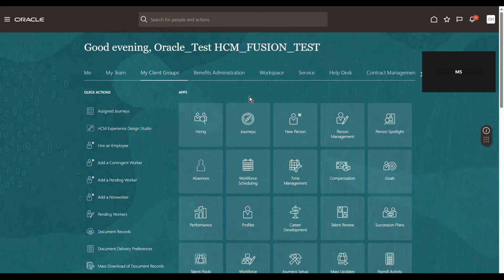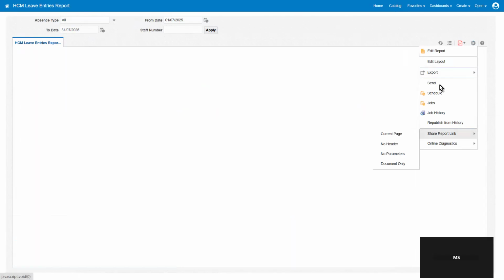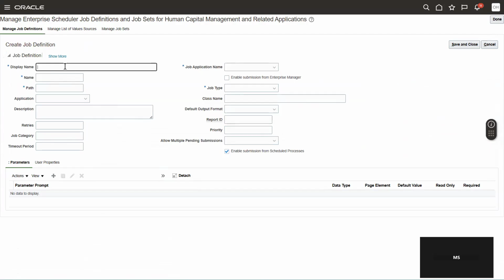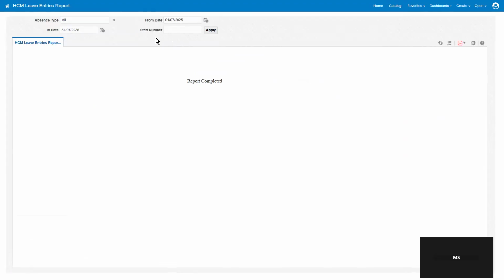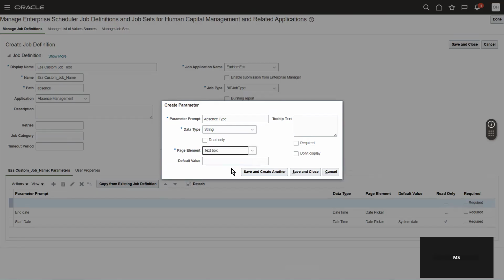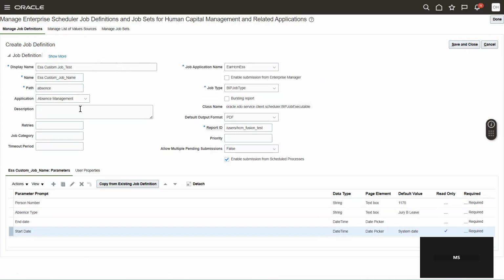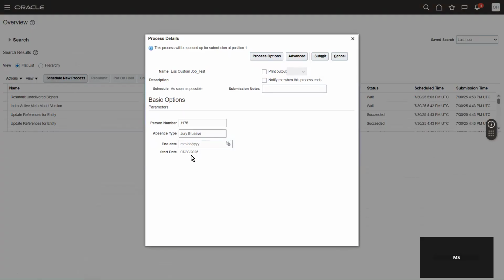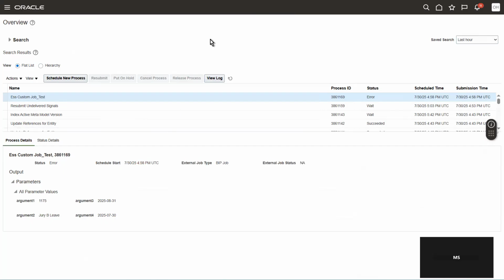Oracle HCM - Enterprise Scheduler service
In this session we have seen how to create a custom ESS Job process.